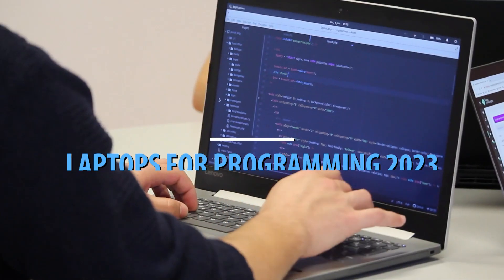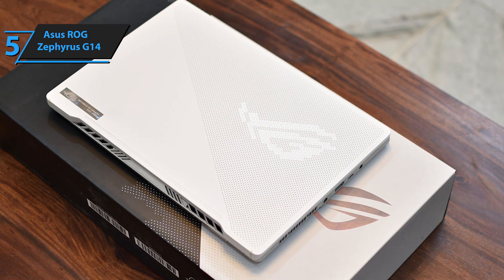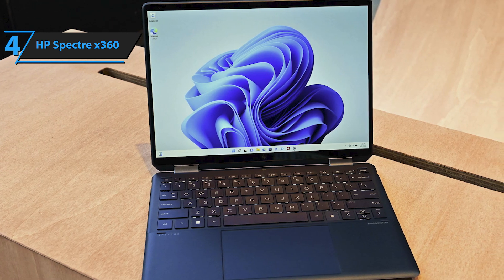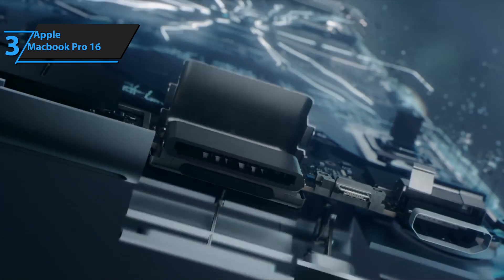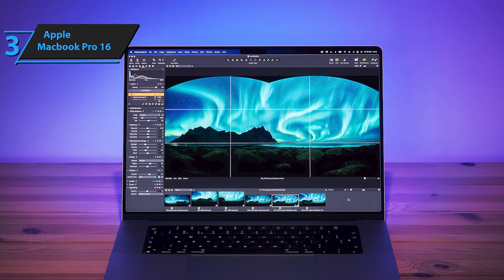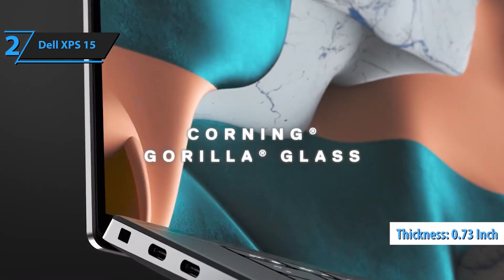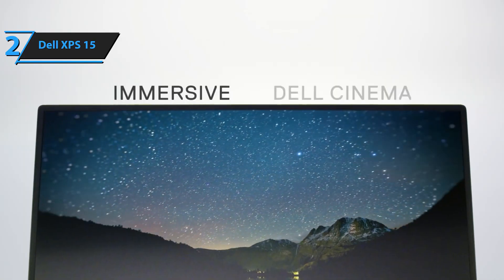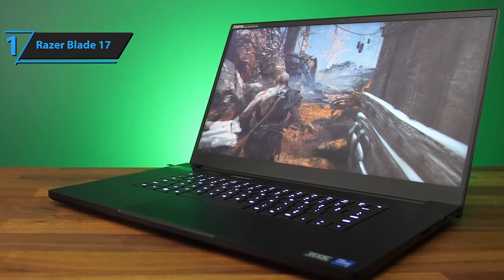Top 5 BEST Laptops For Programming of (2023)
➜ Links to the best Laptops For Programming 2023 we listed in this video:

►US Links◄
➜ 5. Asus ROG Zephyrus G14 - 42rKAaV
➜ 4. HP Spectre x360 - 43yVQnw
➜ 3. Apple Macbook Pro 16 - 3WWvDwm
➜ 2. Dell XPS 15 - 3N2o1E6
➜ 1. Razer Blade 17 - 3Nk8twL
►UK Links◄
➜ 5. Asus ROG Zephyrus G14 - 3qz8WT4
➜ 4. HP Spectre x360 - 42ylDuG
➜ 3. Apple Macbook Pro 16 - 42xpYOw
➜ 2. Dell XPS 15 - 3WXLf2Q
➜ 1. Razer Blade 17 - 43QxzZO
►CA Links◄
➜ 5. Asus ROG Zephyrus G14 - 3qqE72I
➜ 4. HP Spectre x360 - 43Ob5IF
➜ 3. Apple Macbook Pro 16 - 3J4kggk
➜ 2. Dell XPS 15 - 43S1K2u
➜ 1. Razer Blade 17 - 43SpUdd

We have just laid out the top 5 best Laptops For Programming 2023. In 5th place is the Asus ROG Zephyrus G14, our pick for the best value laptop for programming. In 4th place is the HP Spectre x360, our pick for the best 2-in-1 laptop for programming. In 3rd place is the Apple Macbook Pro 16, our pick for the best Apple laptop for programming . In 2nd place is the Dell XPS 15, our pick for the best runner-up laptop for programming. In 1st place is the Razer Blade 17, our pick for the best overall laptop for programming.